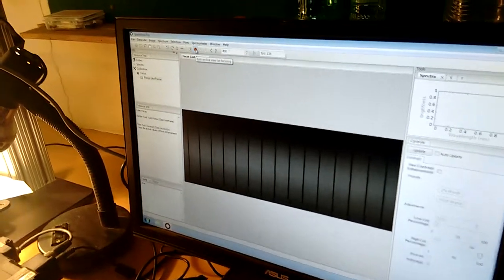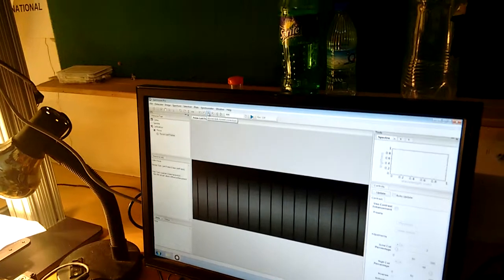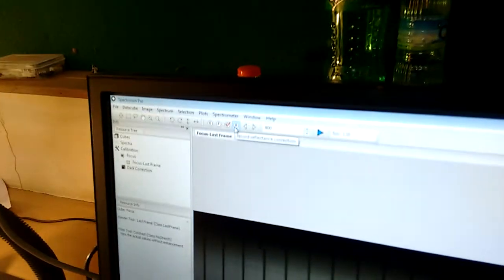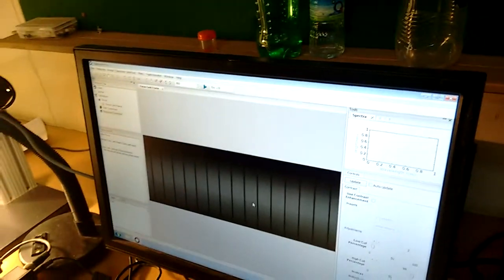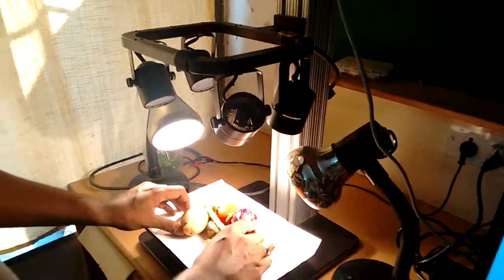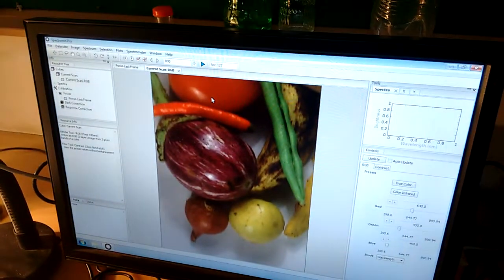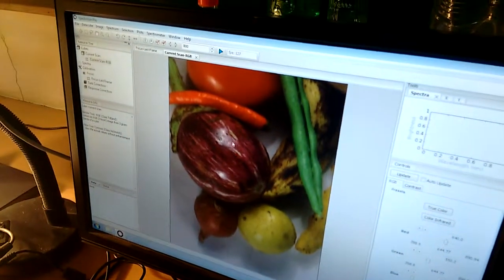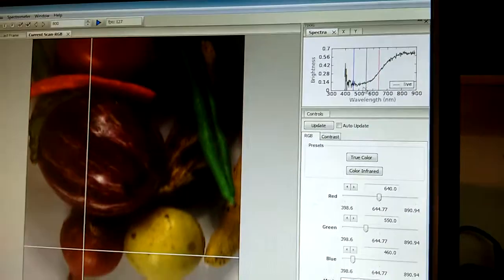Hyperspectral Imaging Systems part2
Demonstration of Resonon Hyperspectral Imaging System. Hyper spectral imaging for the vegetable samples.